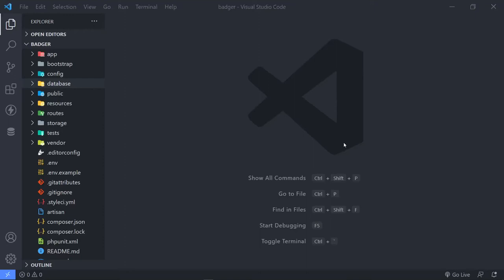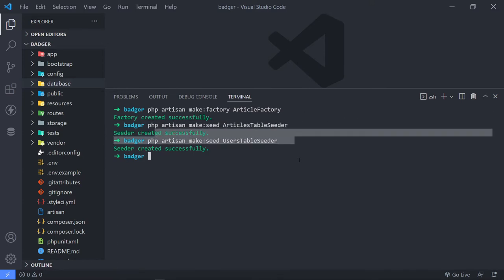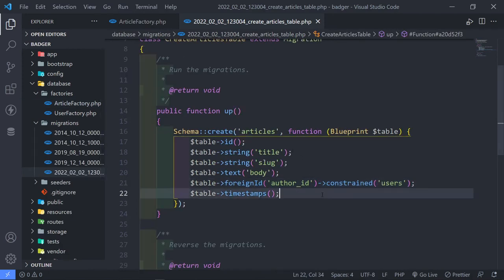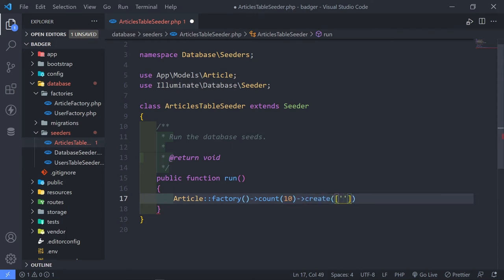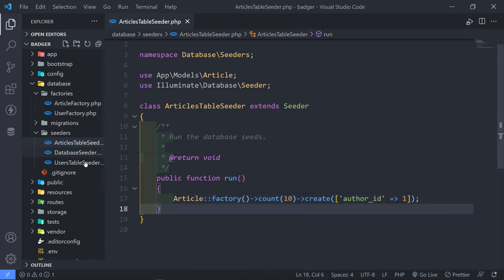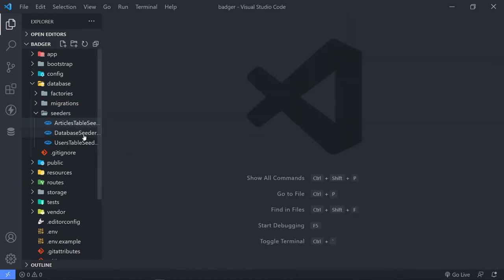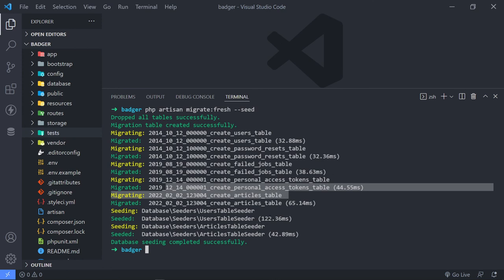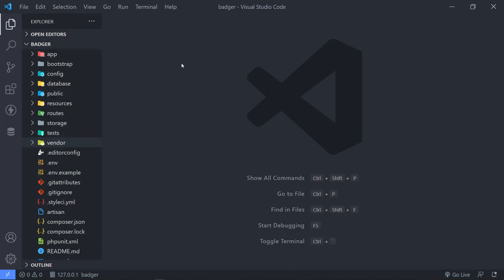Create Factories && Seeders | Laravel REST API Tutorial | Part 7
In this video, we will give create factories and seeders needed for our API.

Database extension for VS Code
Name: MySQL
Version: 4.5.8
Creator: cweijan

Timestamps:
00:00 Intro
00:39 Create Factories and seeders
01:40 Setup Article factory
04:05 Setup Article seeder
05:13 Setup User seeder
08:18 Call seeders in database seeder
10:53 Outro